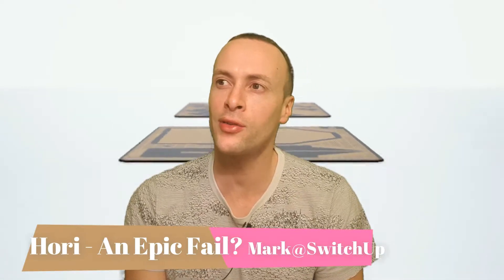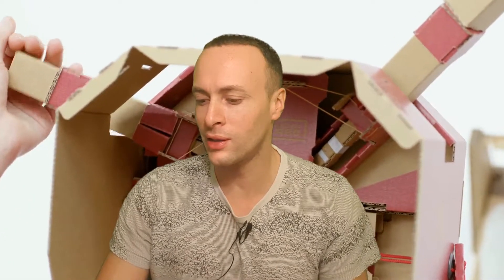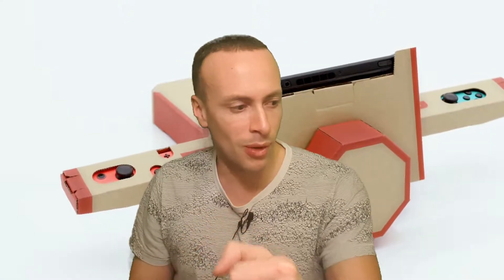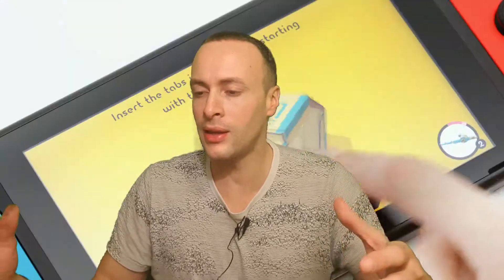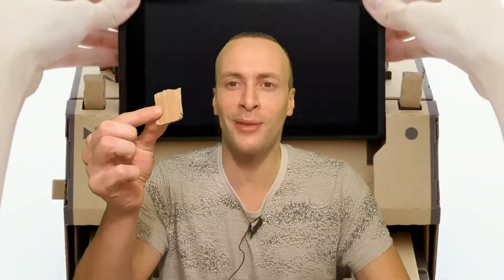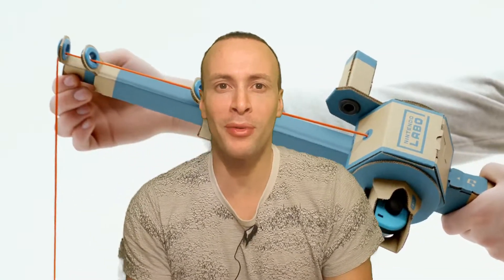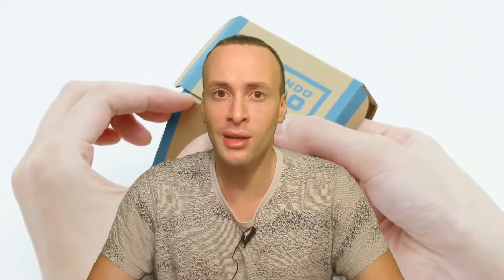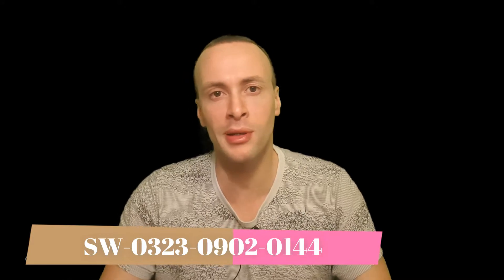Nintendo Labo Preview (Recycled Waste?)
LABO... HAS NINTENDO Finally LOST THE PLOT?

Welcome guys!

Plus I will tickle your gaming regions with pixelated goodness!

X